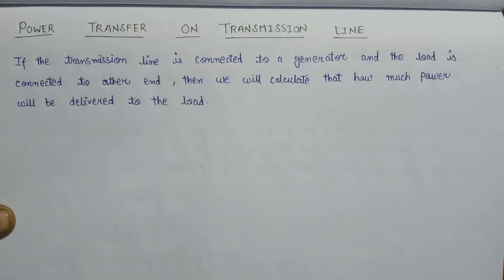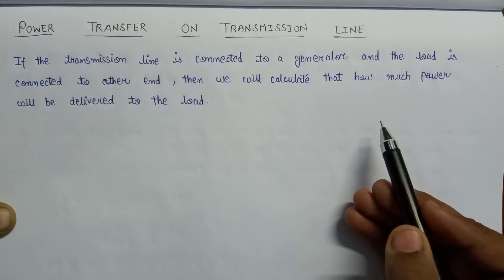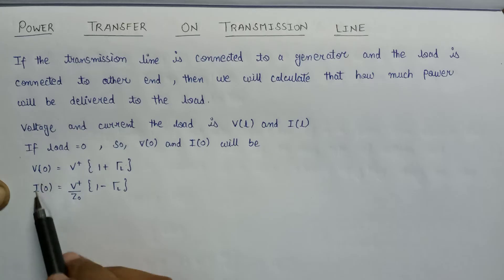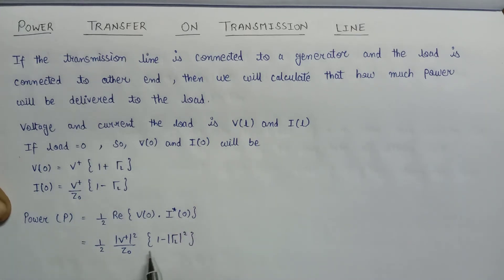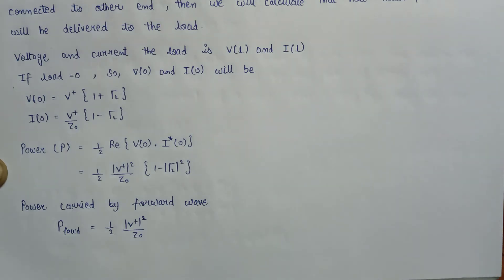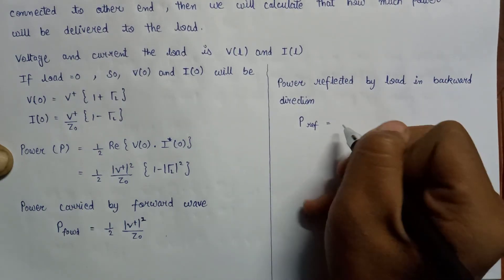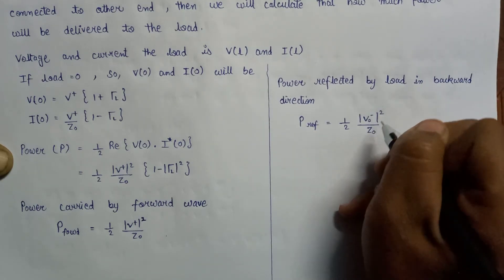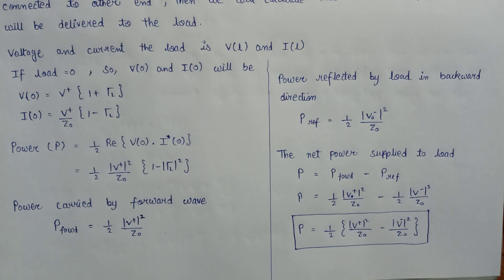Power Transfer on Transmission Line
RTU Wallah channel covers subjects specifically designed for Rajasthan Technical University . Here, this video is a part of Transmission Lines in Electromagnetic Theory.